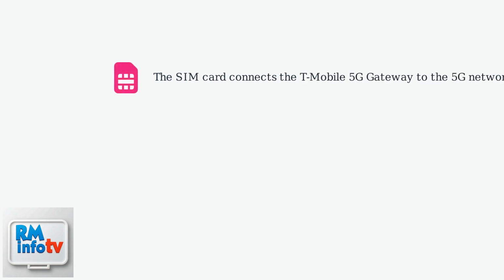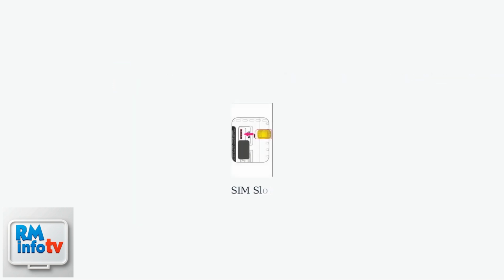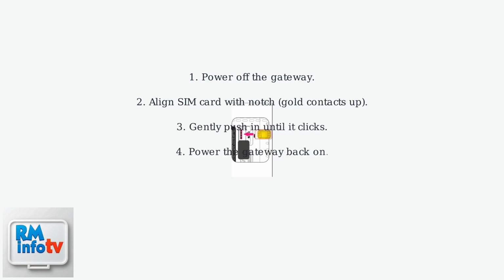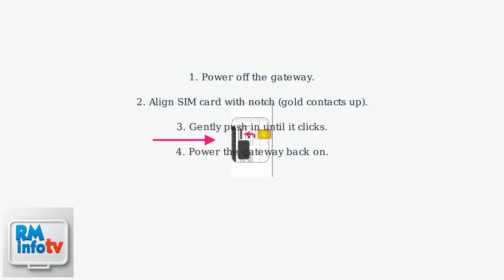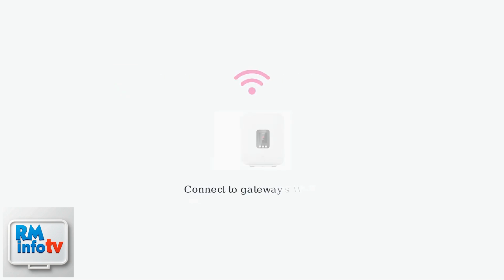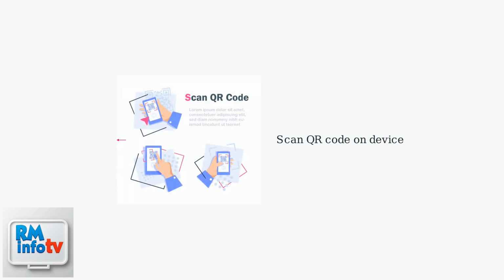How To Insert SIM In T-Mobile 5G Gateway – Slot Location, Activation & Setup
Welcome to our detailed guide on how to insert a SIM card into your T-Mobile 5G Gateway. In this video, we will show you the specific location of the SIM slot, provide activation instructions, and walk you through the setup process.